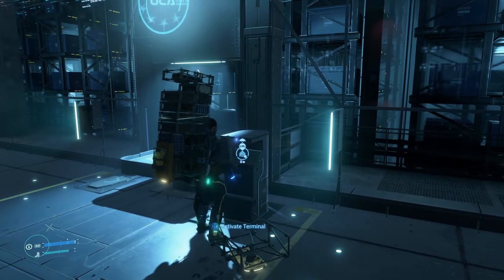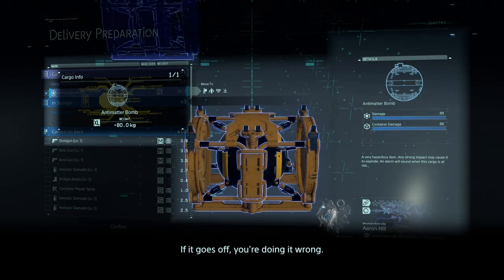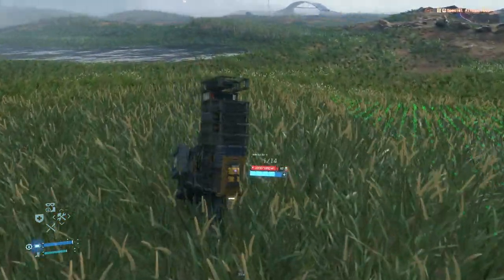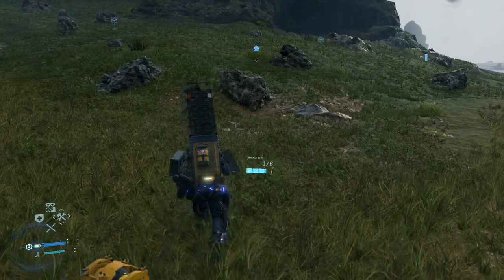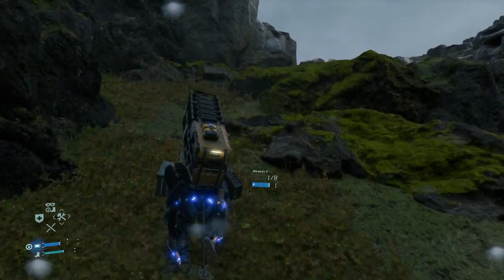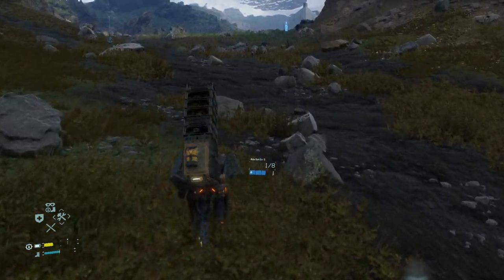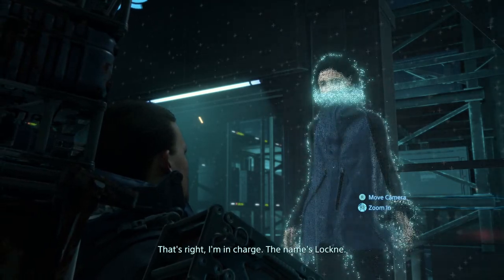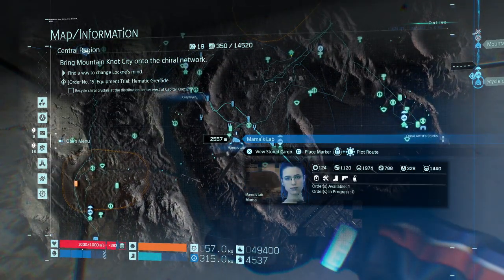Death Stranding Episode #31 - Mountain Knot City Completed?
Hey guys, Sam is making an unusual delivery to the main target city to get them on the chiral network. The person running Mountain Knot City has a familiar face and will we be able to get them on the network with ease? Enjoy and have a great day!